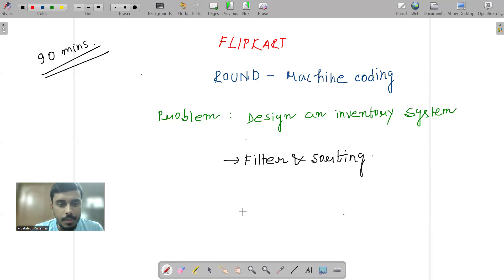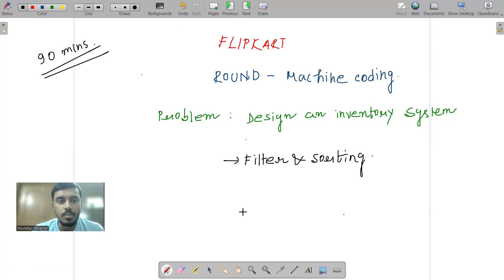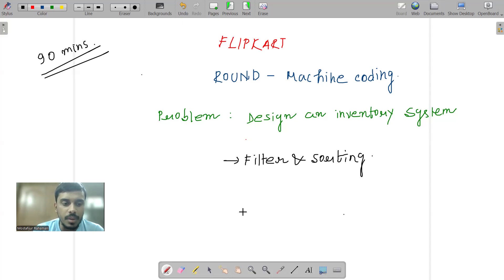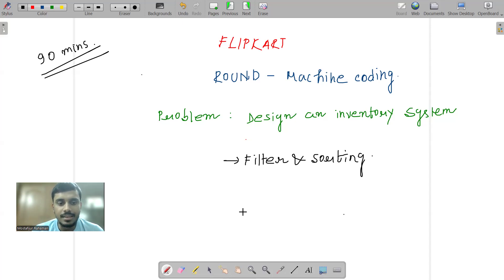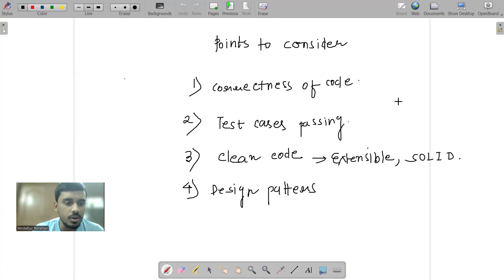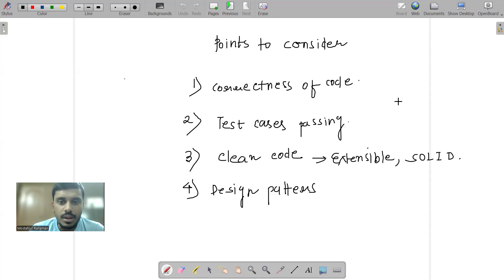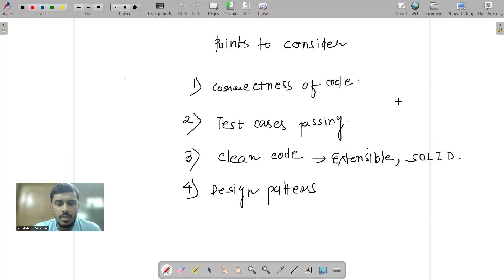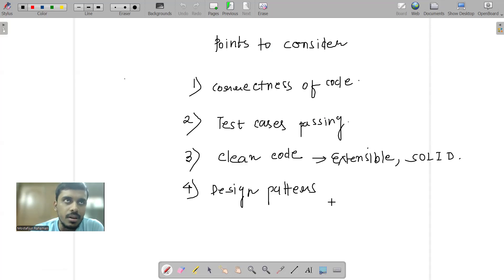Flipkart Machine Coding Round